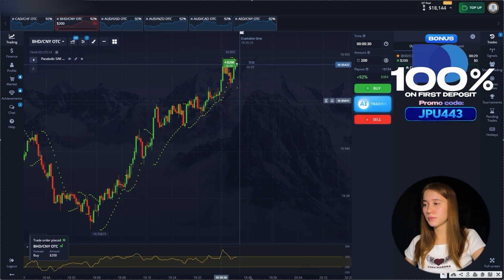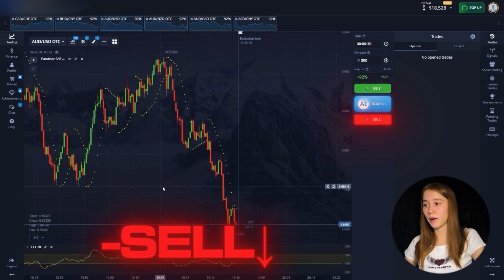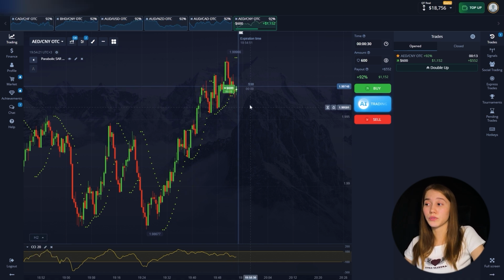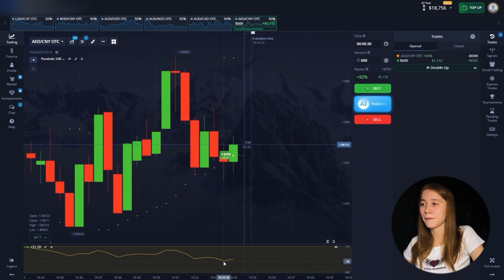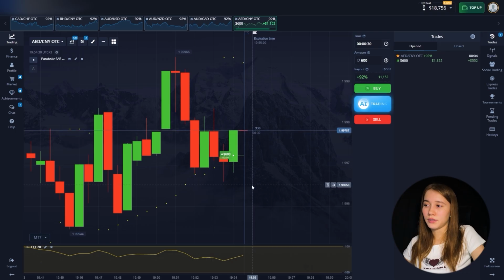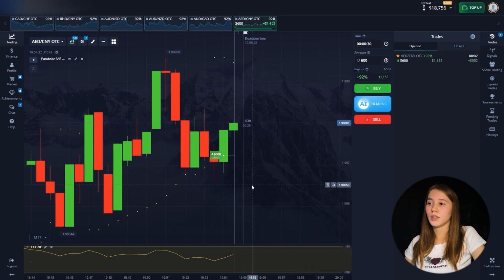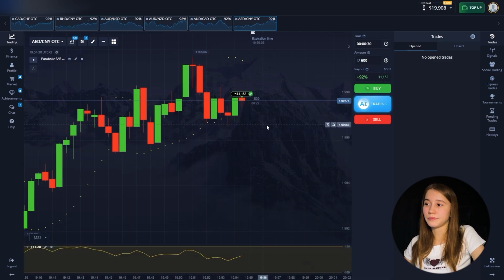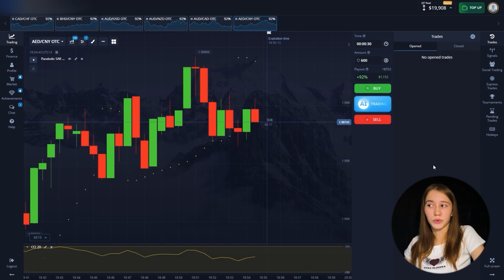100% WIN RATE ➜ BINARY OPTIONS STRATEGY | TRADING SIGNALS | BINARY OPTIONS COURSE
100% WIN RATE ➜ BINARY OPTIONS STRATEGY | TRADING SIGNALS | BINARY OPTIONS COURSE

In this video, we dive into the world of binary options trading on Broker. You'll learn how to analyze the market, choose the best assets, and minimize risks with binary options. We’ll share effective binary options strategies and tips to help you double your investments on Broker. 🔍
binary options

📈 Whether you're just starting out or have some experience, this video is packed with valuable insights. Watch our live trading sessions on Broker to see real-time strategies in action. 🛎

📢 Got questions about Broker, binary options trading, or live trading? Drop them in the comments below – we’re here to help!

binary options signal
trading signals
binary trading